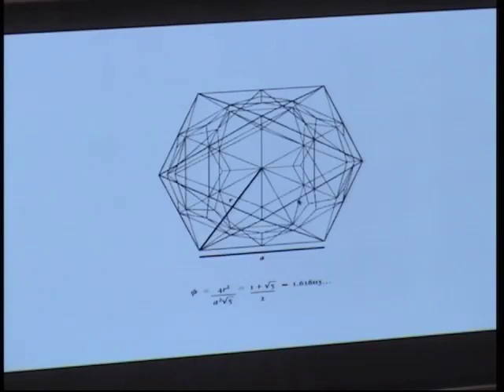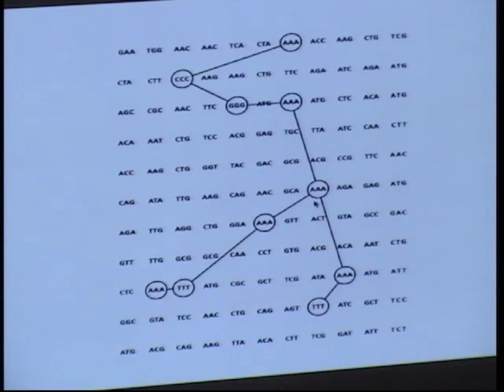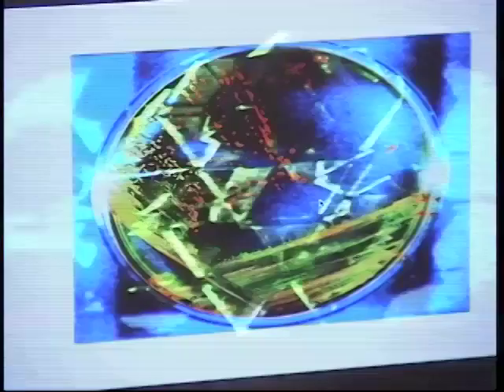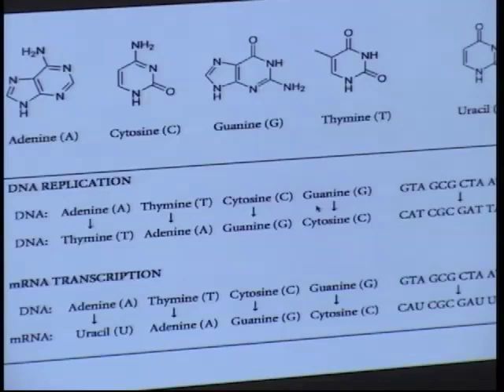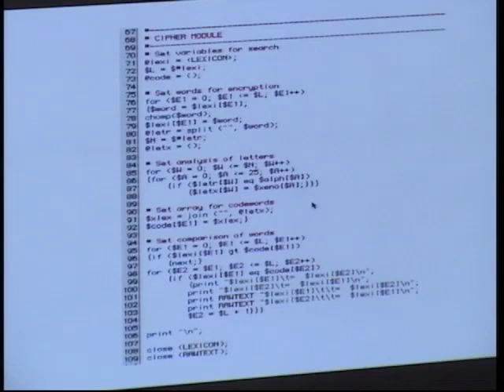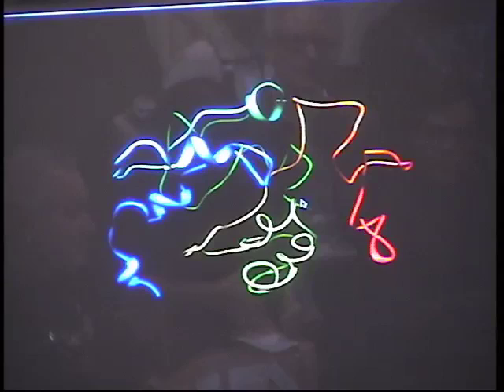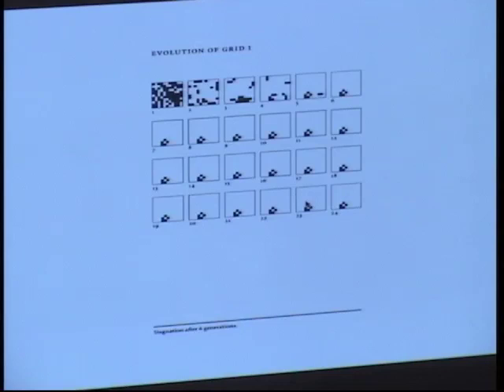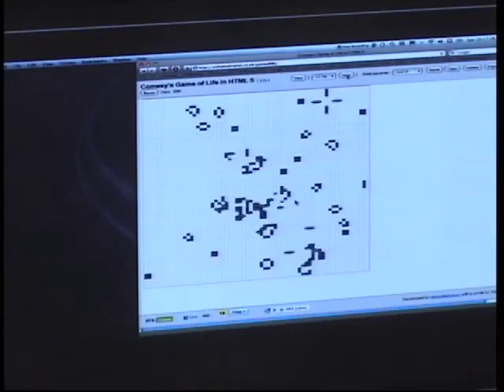Presentation by Christian Bök at North of Invention (Day One)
Co-sponsors of North of Invention include: the Canada Council for the Arts, the University Research Fund, the Provost's Interdisciplinary Arts Fund, Asian American Studies, the Working Group in Poetics, Poets House, and Writers Without Borders.
Organized and hosted by Sarah Dowling and Charles Bernstein

North of Invention: A Canadian Poetry Festival
North of Invention presents 10 Canadian poets working at the cutting edge of contemporary poetic practice, bringing them first to the Kelly Writers House, then to Poets House in New York City for two days of readings, presentations and discussion in each location. Celebrating the breadth and complexity of poetic experimentation in Canada, North of Invention features emerging and established poets working across multiple traditions, and represents nearly fifty years of experimental writing. North of Invention aims to initiate a new dialogue in North American poetics, addressing the hotly debated areas of "innovation" and "conceptual writing," the history of sound poetry and contemporary performance, multilingualism and translation, and connections to activism.

2:15 pm: Presentation by Christian Bök, introduced by Sueyeun Juliette Lee

CHRISTIAN BOK is the author or Eunoia,Crystallography, and 'Pataphysics: the Poetics of an Imaginary Science. Eunoia won the 2002 Griffin Poetry Prize and is the best-selling Canadian poetry book of all time. Bök has created artificial languages for Gene Roddenberry's Earth: Final Conflict and Peter Benchley's Amazon. His conceptual artwork has appeared at the Marianne Boesky Gallery in New York City as part of the exhibit "Poetry Plastique." He currently teaches at the University of Calgary. Extensive recordings available on PennSound.

This program originally occurred on January 20, 2011.